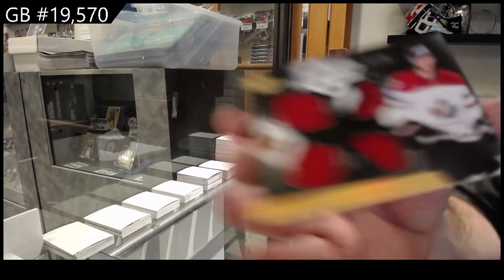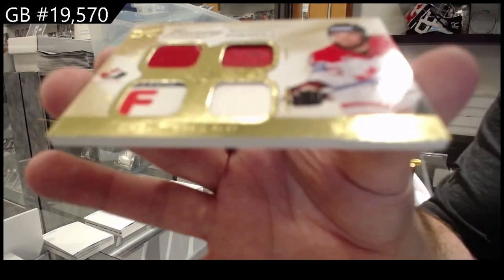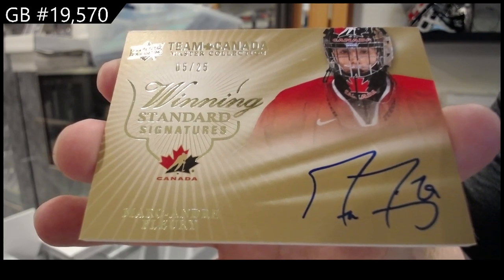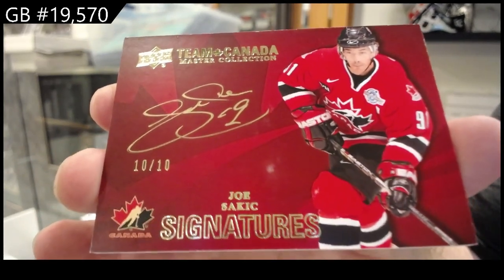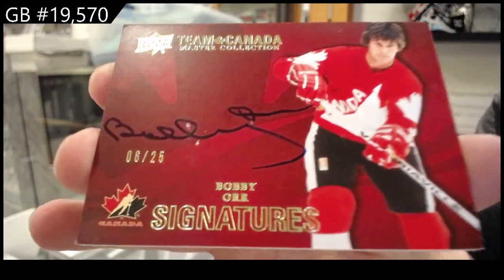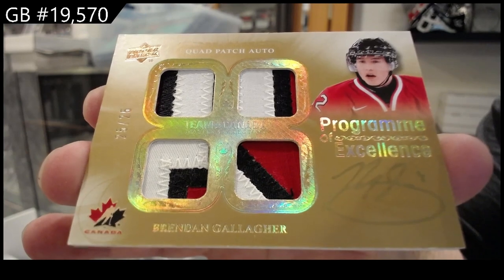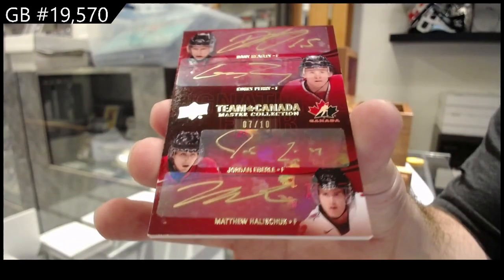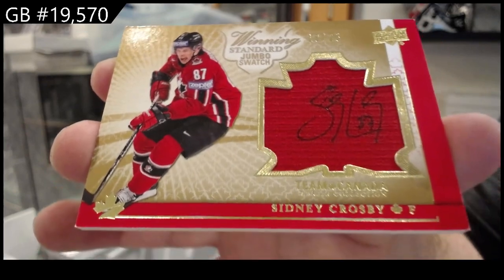15-16 UD Team Canada Master Collection Hockey Box Break - C&C GB#19,570